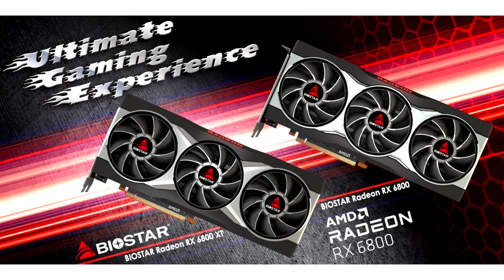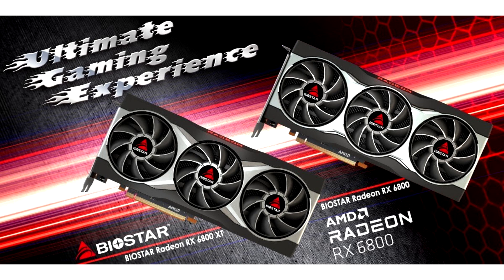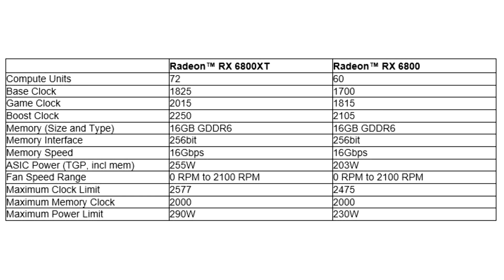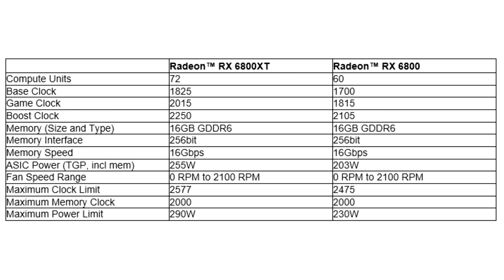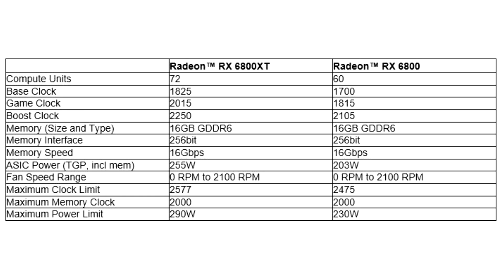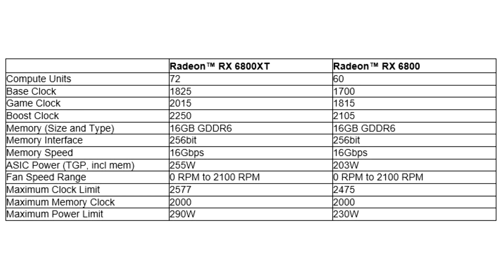Biostar unveils its Radeon RX 6800 series graphics cards